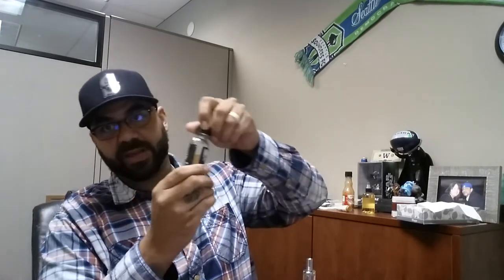Sea Serpent by 4 Points Vape